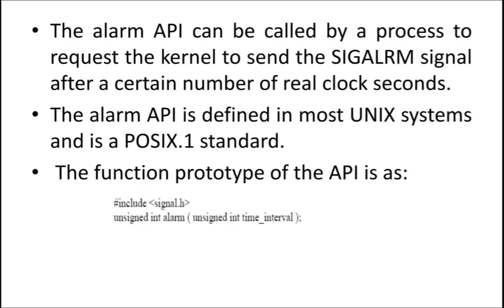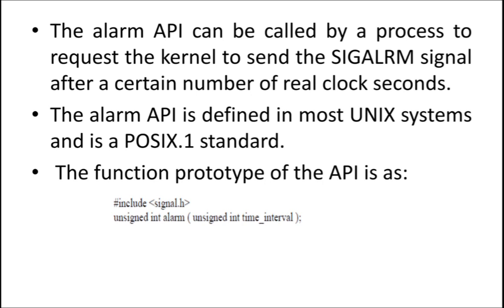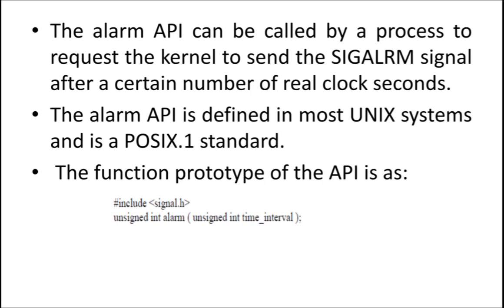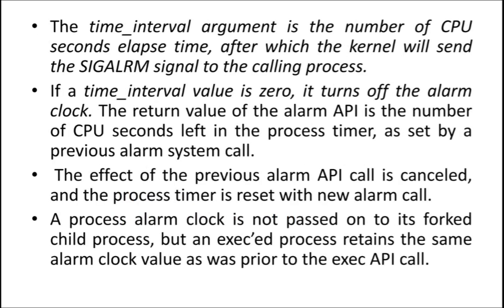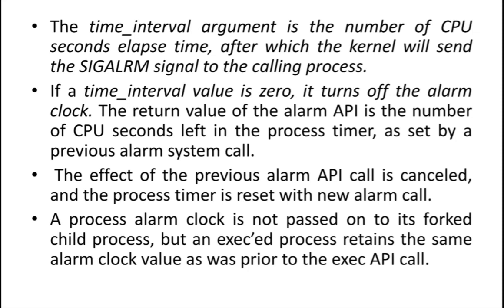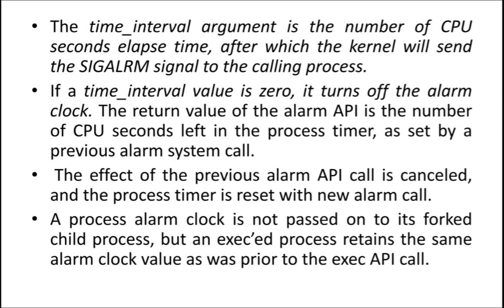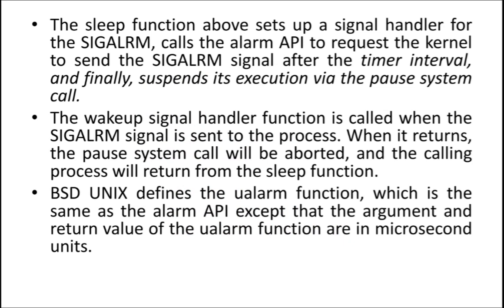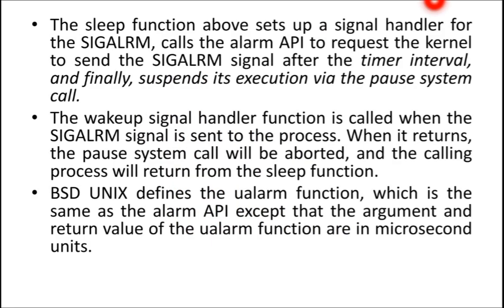ALARM API IN UNIX EXPLAINED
This video explains the alarm API in Unix